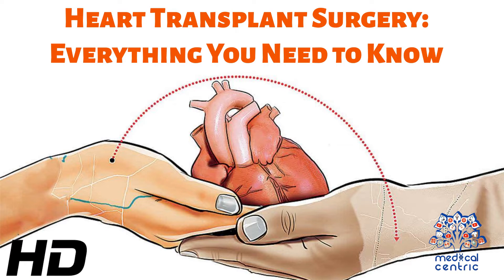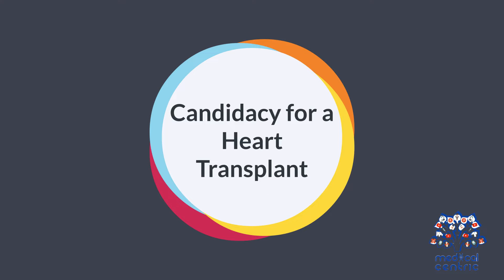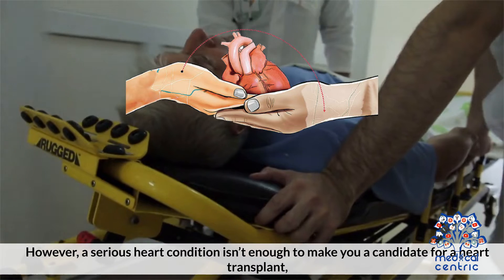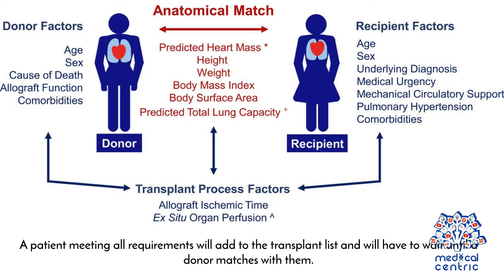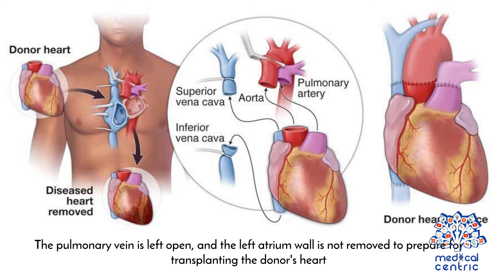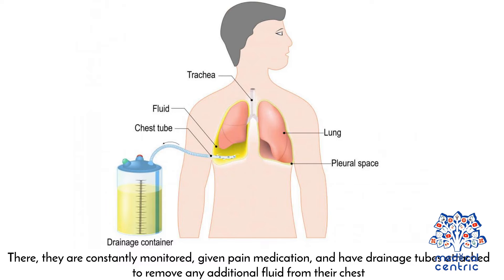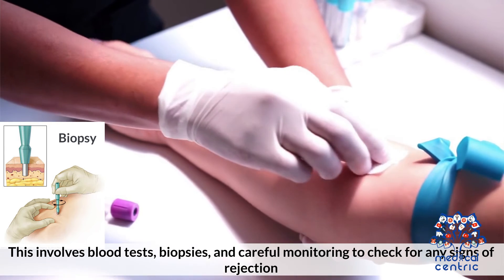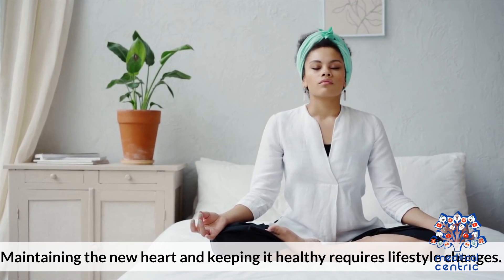Heart Transplant Surgery: Everything You Need To Know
Chapters

0:00 Introduction
0:32 Candidacy for a heart transplant
1:43 Procedure for Heart Transplant Surgery
2:18 Recovery for a Heart Transplant Surgery
2:46 Follow up after Heart Transplant Surgery

A heart transplant, or a cardiac transplant, is a surgical transplant procedure performed on patients with end-stage heart failure or severe coronary artery disease when other medical or surgical treatments have failed. As of 2018, the most common procedure is to take a functioning heart, with or without both lungs, from a recently deceased organ donor (brain death is the standard[1]) and implant it into the patient. The patient's own heart is either removed and replaced with the donor heart (orthotopic procedure) or, much less commonly, the recipient's diseased heart is left in place to support the donor heart (heterotopic, or "piggyback", transplant procedure).

Approximately 3,500 heart transplants are performed each year worldwide, more than half of which are in the US.[2] Post-operative survival periods average 15 years.[3] Heart transplantation is not considered to be a cure for heart disease; rather it is a life-saving treatment intended to improve the quality and duration of life for a recipient.[4] American medical researcher Simon Flexner was one of the first people to mention the possibility of heart transplantation. In 1907, he wrote the paper "Tendencies in Pathology," in which he said that it would be possible one day by surgery to replace diseased human organs – including arteries, stomach, kidneys and heart.[5]

Not having a human donor heart available, James D. Hardy of the University of Mississippi Medical Center transplanted the heart of a chimpanzee into the chest of dying Boyd Rush in the early morning of Jan. 24, 1964. Hardy used a defibrillator to shock the heart to restart beating. This heart did beat in Rush's chest for 60 to 90 minutes (sources differ), and then Rush died without regaining consciousness.[6][7][8] Although Hardy was a respected surgeon who had performed the world's first human-to-human lung transplant a year earlier,[9][10] author Donald McRae states that Hardy could feel the "icy disdain" from fellow surgeons at the Sixth International Transplantation Conference several weeks after this attempt with the chimpanzee heart.[11] Hardy had been inspired by the limited success of Keith Reemtsma at Tulane University in transplanting chimpanzee kidneys into human patients with kidney failure.[12] The consent form Hardy asked Rush's stepsister to sign did not include the possibility that a chimpanzee heart might be used, although Hardy stated that he did include this in verbal discussions.[7][12][13] A xenotransplantation is the technical term for the transplant of an organ or tissue from one species to another.[citation needed]

Dr Dhaniram Baruah of Assam, India was the first heart surgeon to transplant a pig's heart in human body.[14] However the recipient died subsequently. The world's first successful pig-to-human heart transplant was performed in January 2022 by surgeon Bartley P. Griffith of USA.[15]

The world's first human-to-human heart transplant was performed by South African cardiac surgeon Christiaan Barnard utilizing the techniques developed by American surgeons Norman Shumway and Richard Lower.[16][17] Patient Louis Washkansky received this transplant on December 3, 1967, at the Groote Schuur Hospital in Cape Town, South Africa. Washkansky, however, died 18 days later from pneumonia.[16][18][19]

On December 6, 1967, at Maimonides Hospital in Brooklyn, New York, Adrian Kantrowitz performed the world's first pediatric heart transplant.[16][20] The infant's new heart stopped beating after 7 hours and could not be restarted. At a following press conference, Kantrowitz emphasized that he did not consider the operation a success.[21]

Norman Shumway performed the first adult heart transplant in the United States on January 6, 1968, at the Stanford University Hospital.[16] A team led by Donald Ross performed the first heart transplant in the United Kingdom on May 3, 1968.[22] These were allotransplants, the technical term for a transplant from a non-genetically identical individual of the same species. Brain death is the current ethical standard for when a heart donation can be allowed.

Worldwide, more than 100 transplants were performed by various doctors during 1968.[23] Only a third of these patients lived longer than three months.[24]

The next big breakthrough came in 1983 when cyclosporine entered widespread usage. This drug enabled much smaller amounts of corticosteroids to be used to prevent many cases of rejection (the "corticosteroid-sparing" effect of cyclosporine).[25]